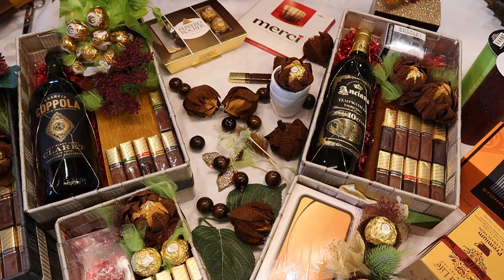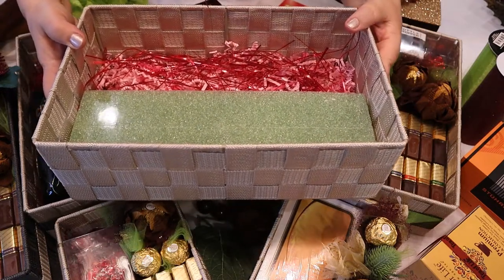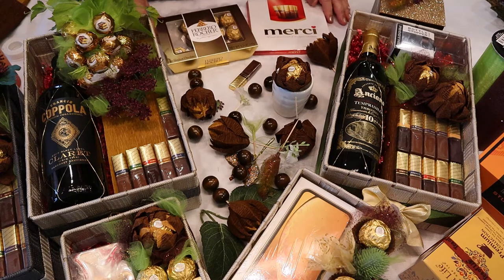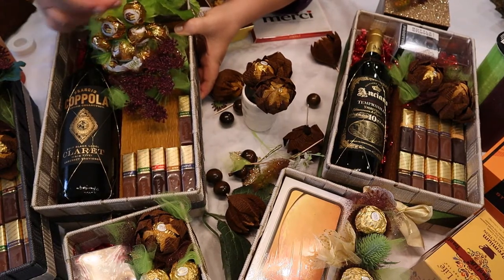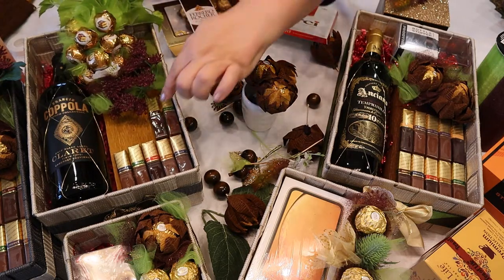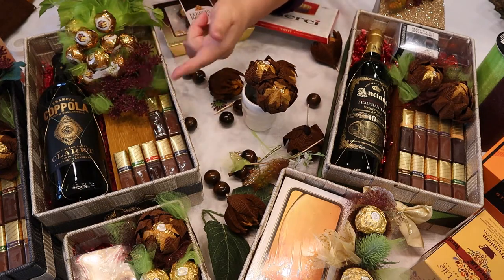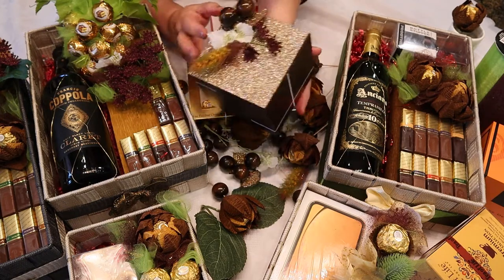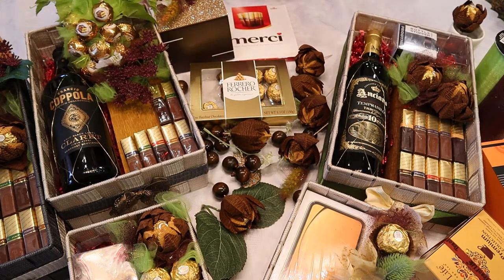DIY Unique but Easy Valentine's Gifts for Him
In this video I will show you how to create Valentine's Day Gifts for Him.
Even if you already have a gift such as a watch or a phone, it is still worth it to add an additional touch by placing your present in a larger box and to decorate it using candies, unique picks, etc. Let me show you how.

Have you watched my other Valentine's Day videos? Here are the links for them: